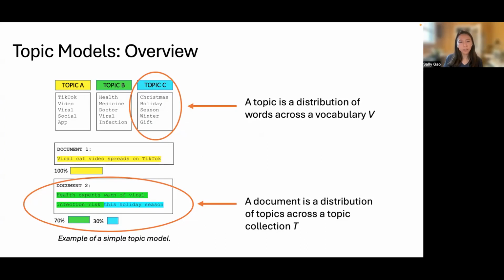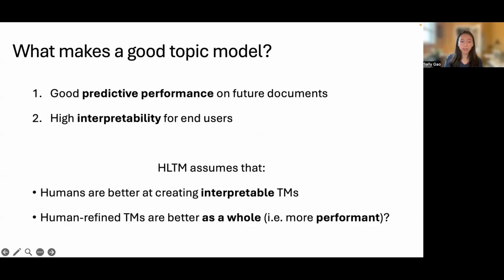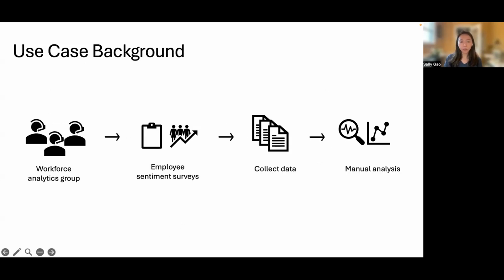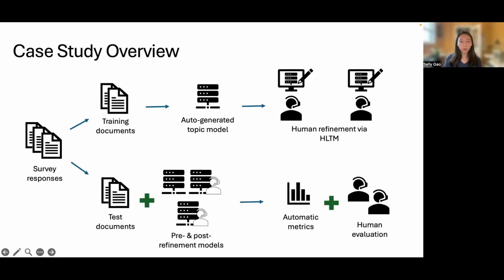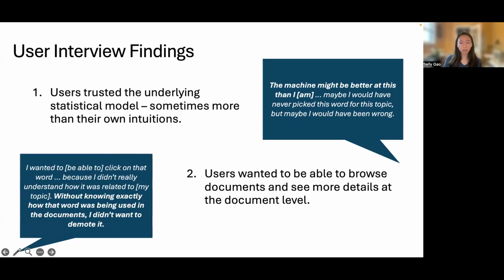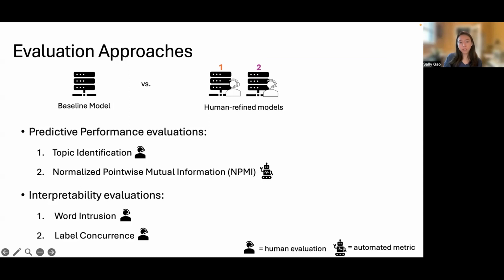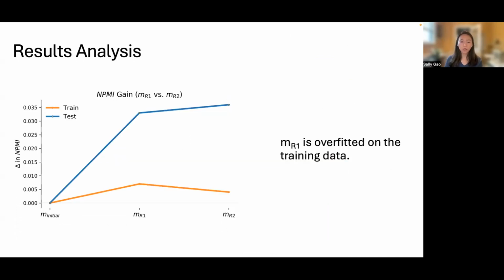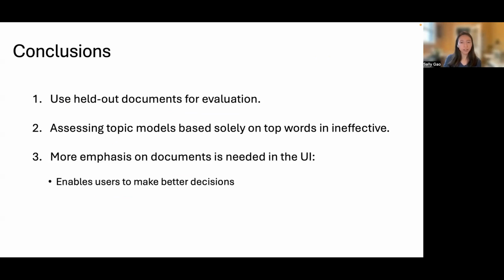Evaluating Interactive Topic Models in Applied Settings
Sally Gao, Milda Norkute, Abhinav Agrawal

Session: Case Studies: Automation

Topic modeling is a text analysis technique for automatically discovering common themes in a collection of documents. ``Human-in-the-loop'' topic modeling (HLTM) allows domain experts to steer and adjust the creation of topic models. In this case study, we use a custom-built HLTM interface to assess the impact of human refinement on model interpretability and predictive performance in collaboration with an analytics team within our organization. Using a small dataset (≈12k documents) of responses drawn from an organizational employee satisfaction survey, we compare the pre- and post-refinement models using both human judgments and automated metrics. We find that human refinement can enhance interpretability and predictive performance in some cases, but may lead to overfitting on the training data, which negatively impacts model quality. Furthermore, we observe that existing evaluation methods don't sufficiently and clearly capture topic model quality in applied settings, and propose guidance for further HLTM tool development.